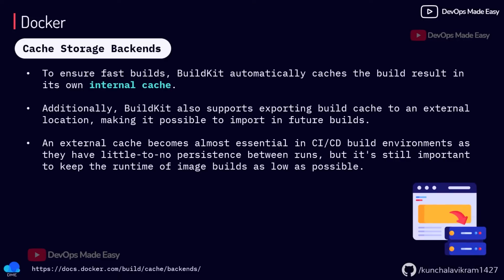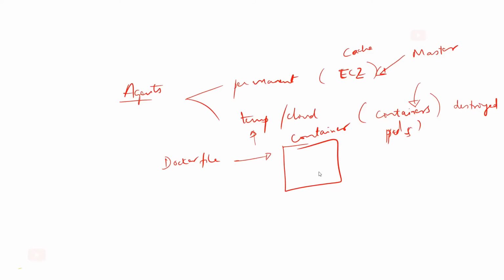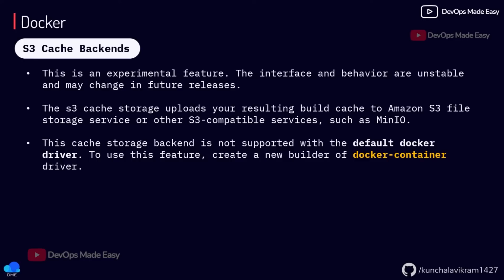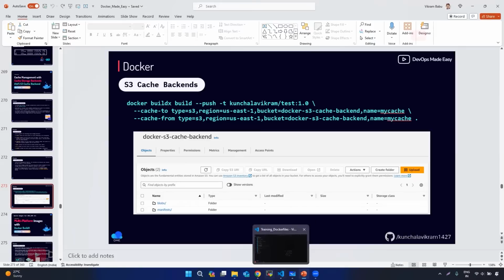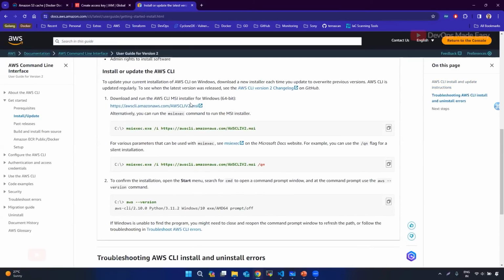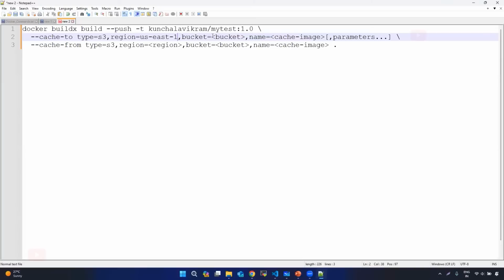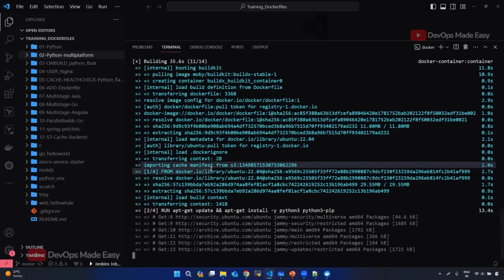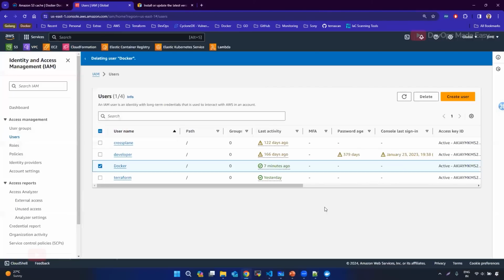Cache Management in Docker | AWS S3 as Cache Storage Backend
NA

▬▬▬▬▬▬ Timestamps ▬▬▬▬▬▬
0:00 - Intro
0:10 - Actual Video